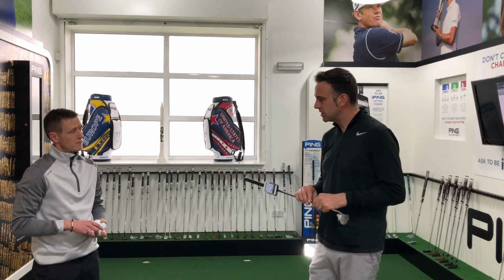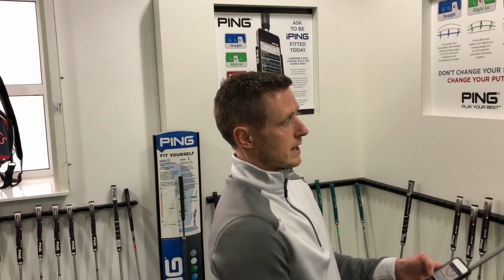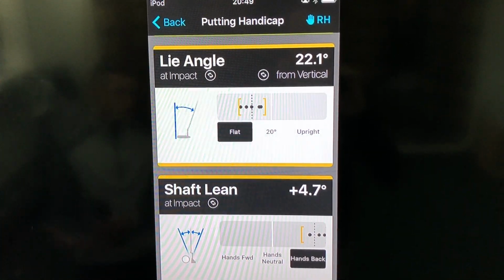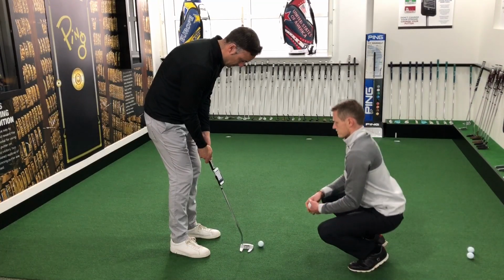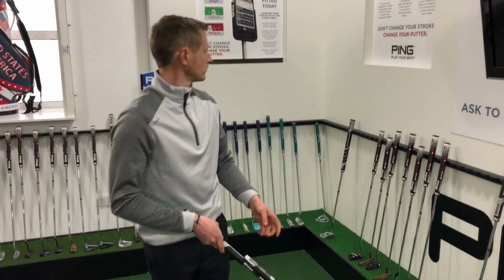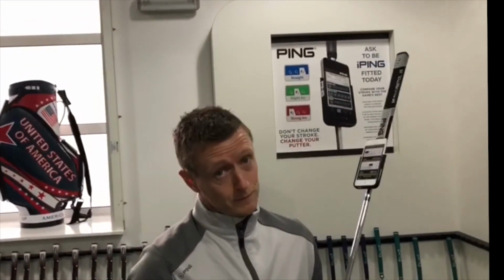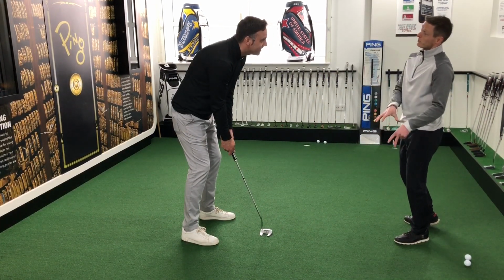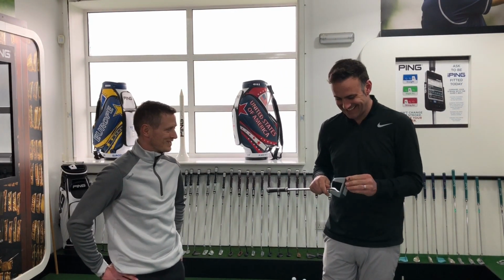My Putter Custom Fit Session At PING Fitting Centre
I get fitted for a putter at PING's National Fitting Centre at PING Europe HQ. There's some very interesting results and huge improvements!!